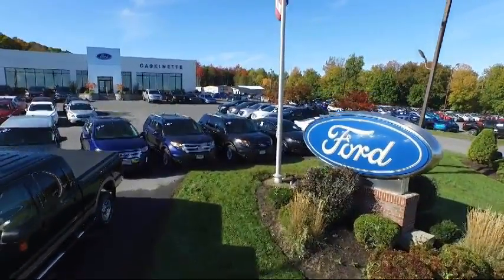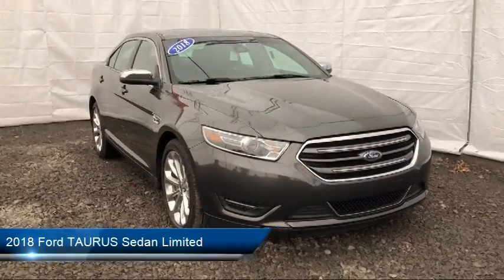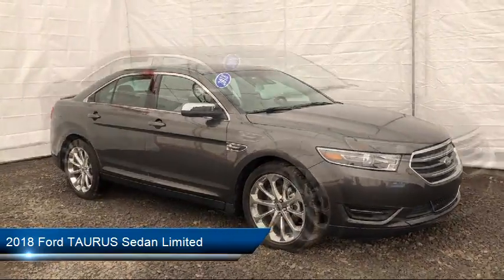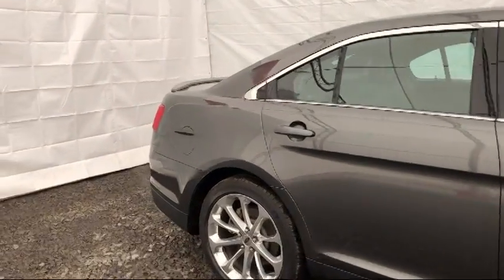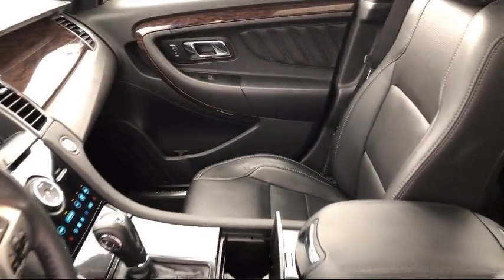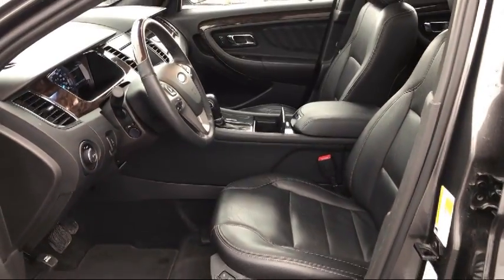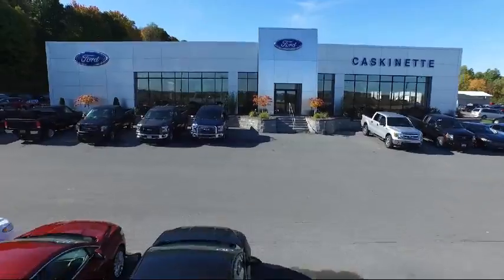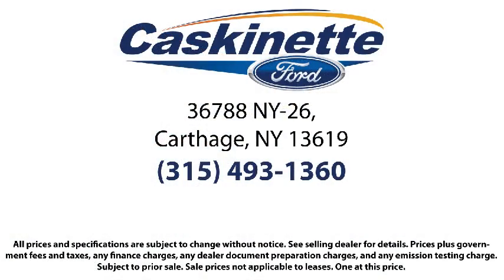2018 Ford TAURUS Sedan Limited Carthage Watertown Gouverneur Syracuse Utica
2018 Ford TAURUS Sedan Limited Stock Number: 7286A Vin:1FAHP2J88JG120660.

Caskinette Ford
36788 NY - 26